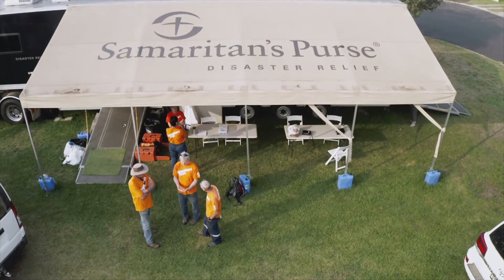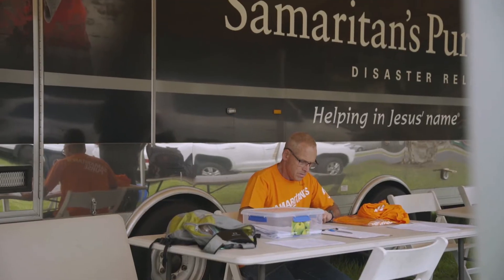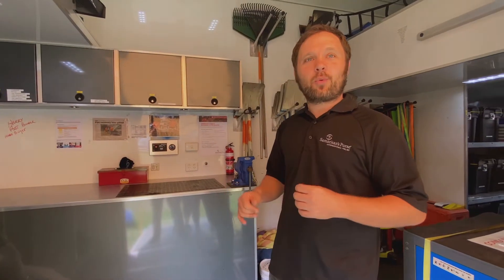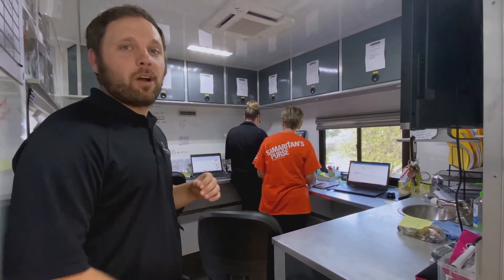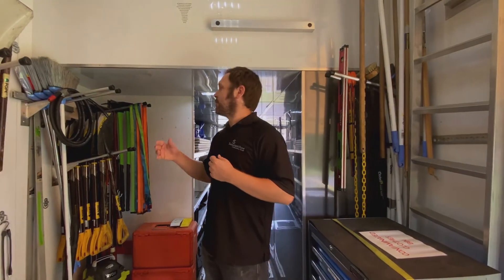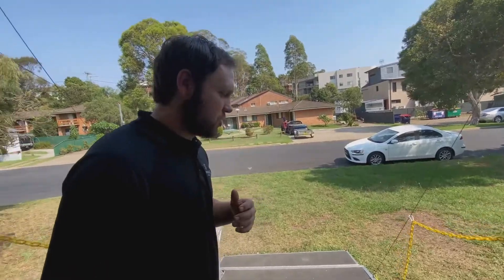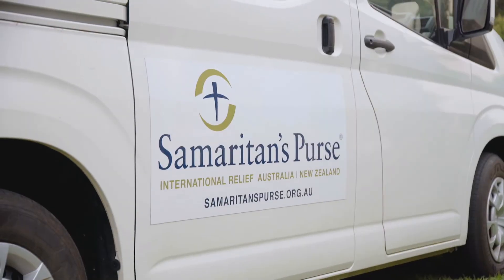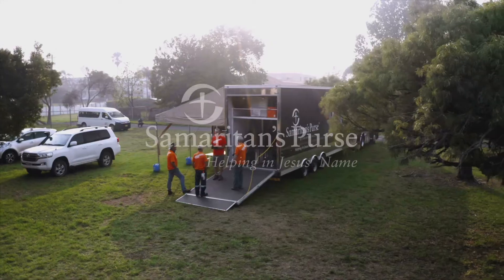Get To Know Our Disaster Relief Unit